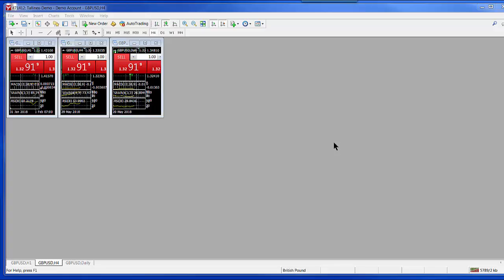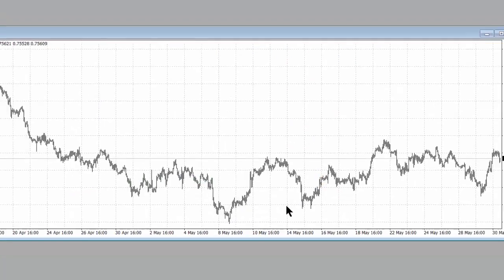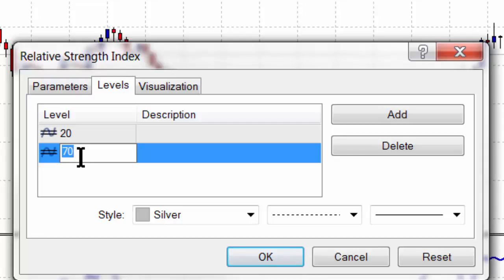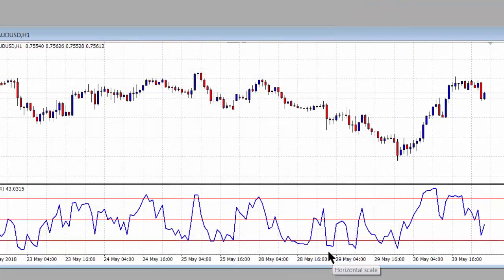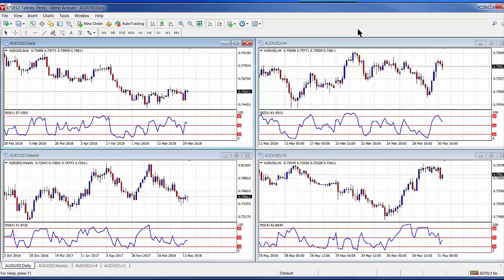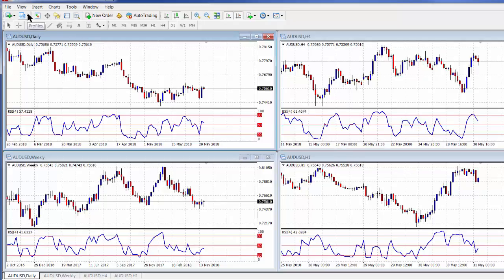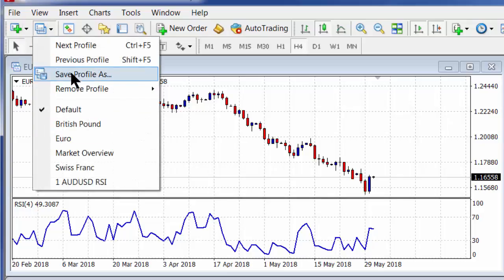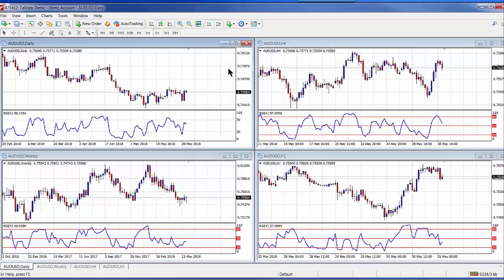Quick and Easy method on how to use MT4 Templates and Profiles to make money when Forex trading!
Using MT4 Profiles and templates can save you many hours. This video shows you how to use MT4 Templates and Profiles to make money when Forex trading. Quick and Easy methods are shown.